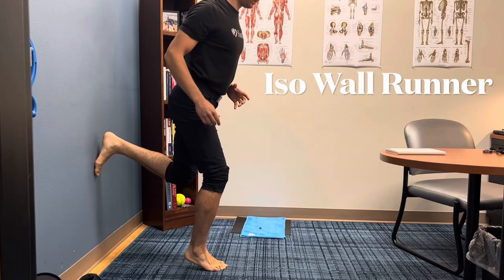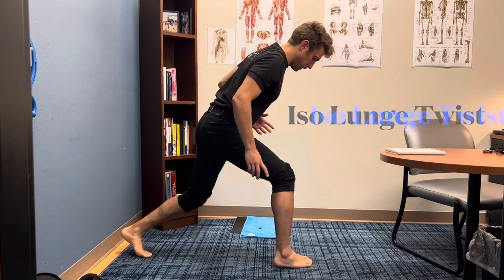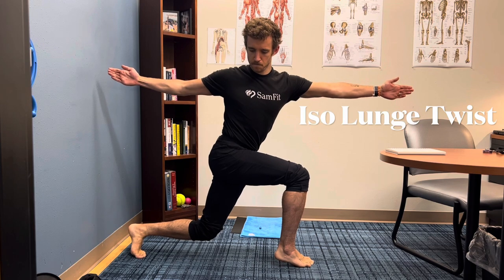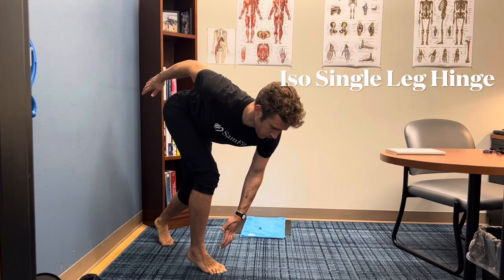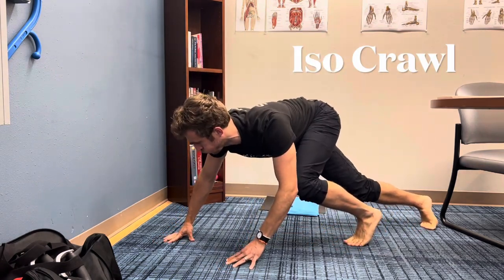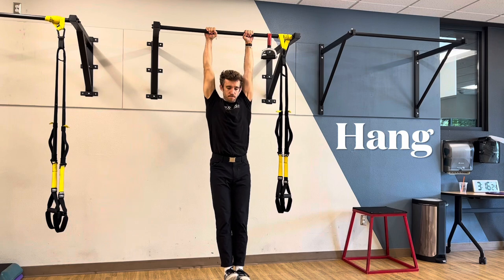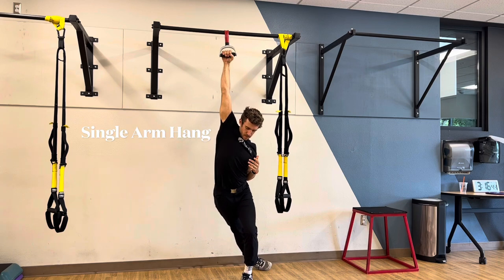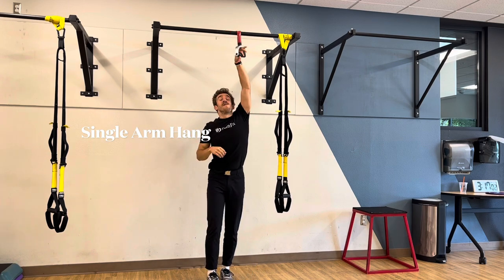Fascia Tension! Isometrics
Isometric Exercises are such a challenge and do your body so much good. Remember to keep your hands and feet tense and hold any challenging position you can think of for as long as possible!

In this video is:
Wall Runner Isometric
Lunge Twist Isometric
1 Leg Hinge Isometric
Crawl Isometric
Hang
1 Arm Hang

Accidentally deleted the old isometrics video. So you aren’t crazy if you think this one is different than before.

Thanks,
Brady Vernon